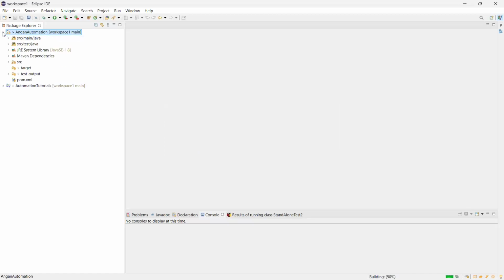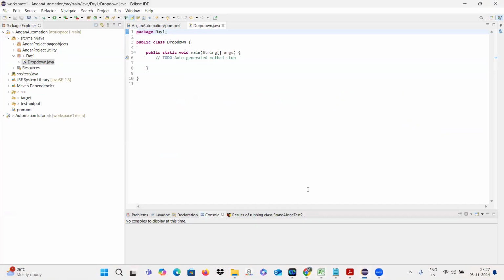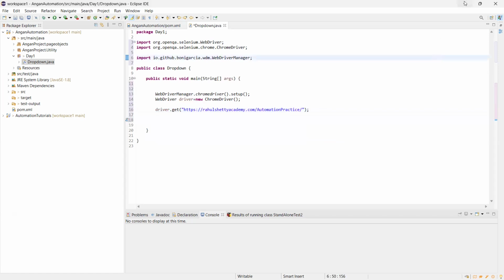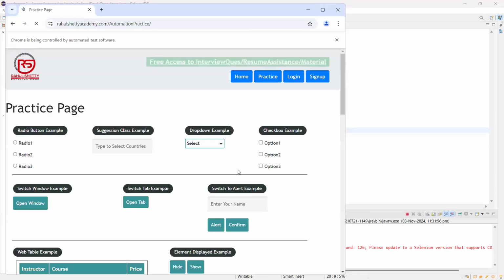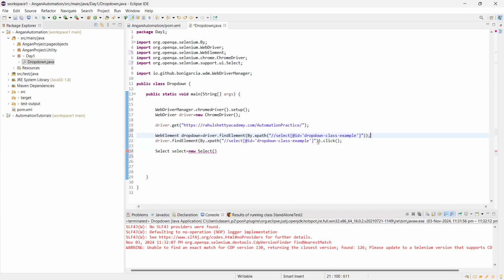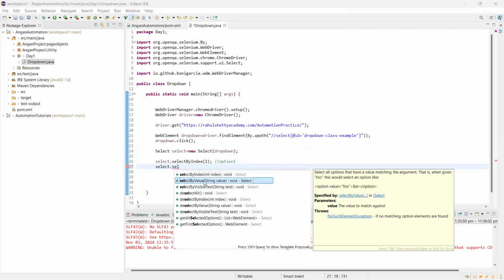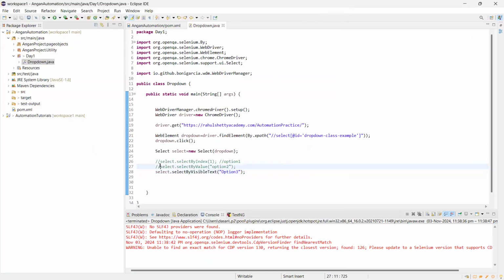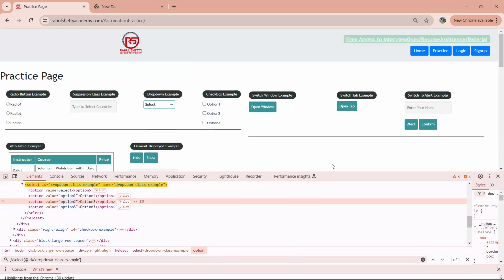Selenium WebDriver Tutorial #01 - How to Handle Dropdown in Selenium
Hi Guys ,

In this Selenium Webdriver Tutorial we will learn How to Handle Dropdown in Selenium WebDriver.

In this part-1 of handling dropdown tutorial we will learn how to use following methods for selecting values in dropdown. Selenium provides Select class which has these methods to work with single select dropdowns.

✅ selectByIndex(int index) - Select the option at the given index.
✅ selectByValue(java.lang.String value) - Select all options that have a value matching the argument.
✅ selectByVisibleText(java.lang.String text) - Select all options that display text matching the argument.